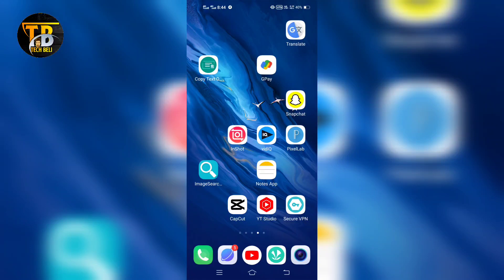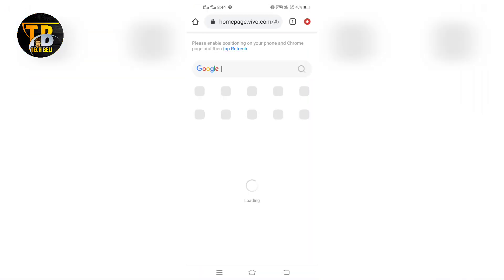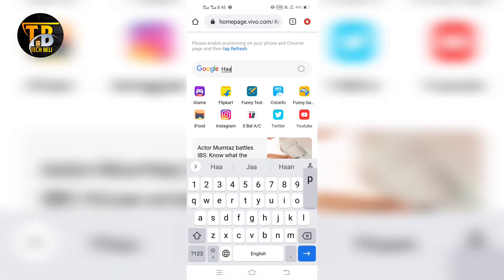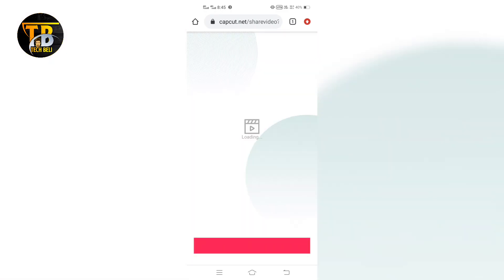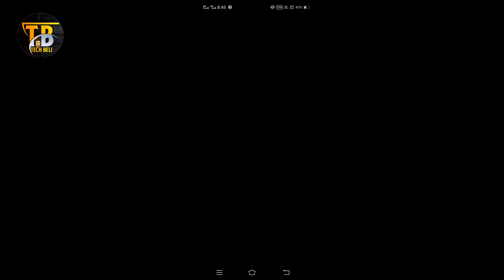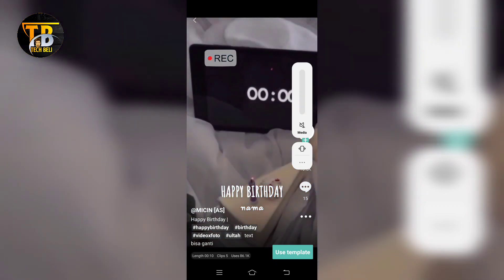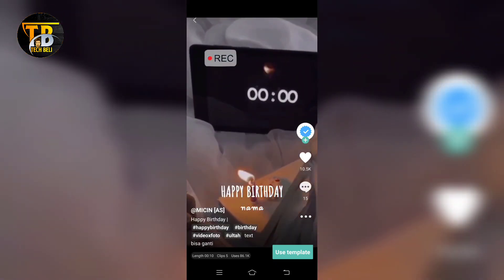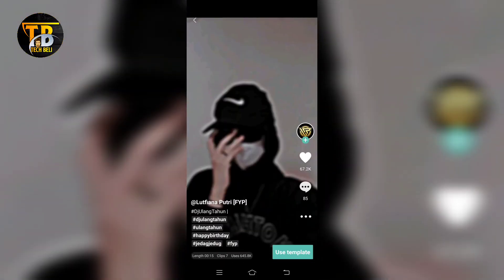Happy Birthday Template Capcut ! Happy Birthday editing ?